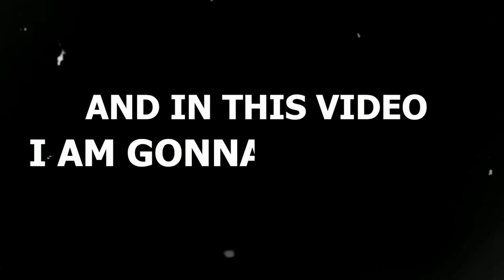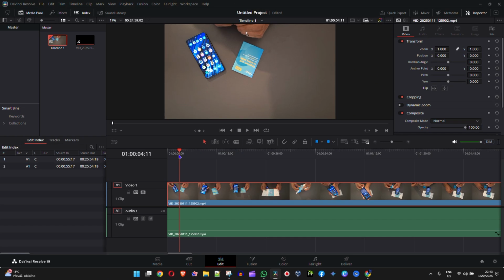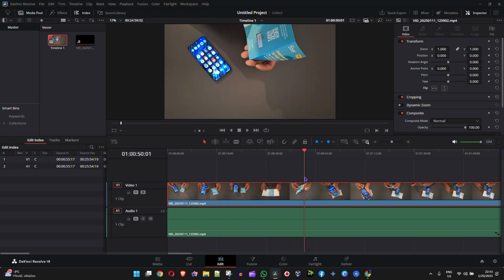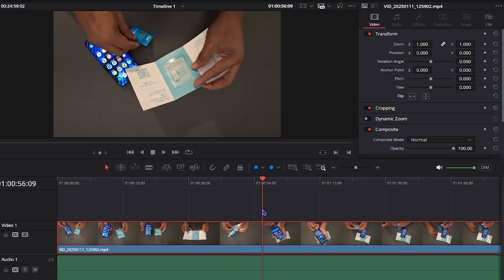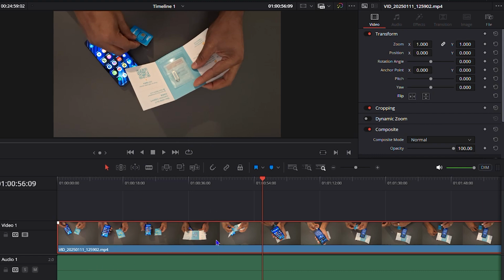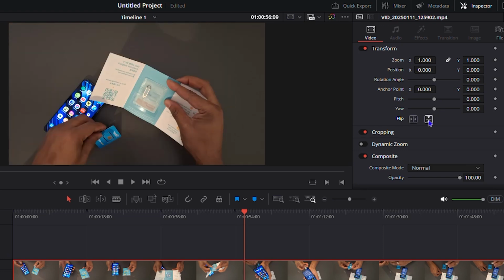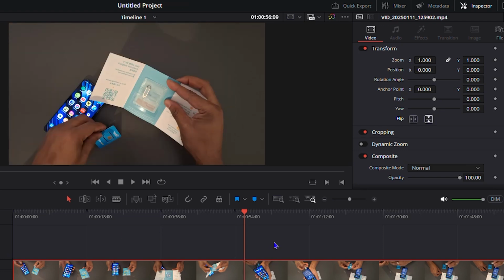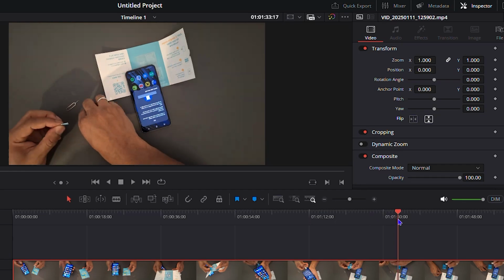How to Flip Your Video in Seconds with DaVinci Resolve!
Learn how to flip your video in seconds using DaVinci Resolve! In this tutorial, we'll show you a quick and easy way to mirror your footage, perfect for creating cool effects or fixing upside-down footage. Whether you're a beginner or an experienced editor, this DaVinci Resolve trick will save you time and effort. Follow along and flip your video in no time!